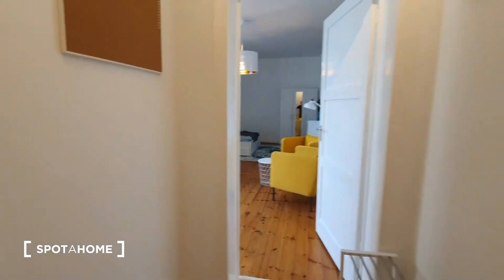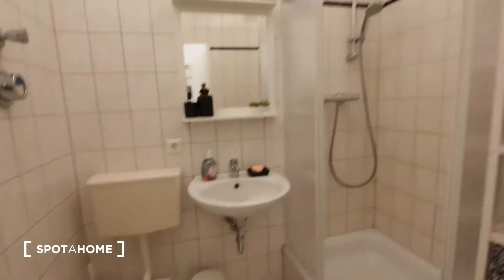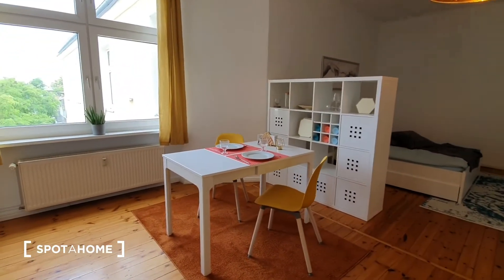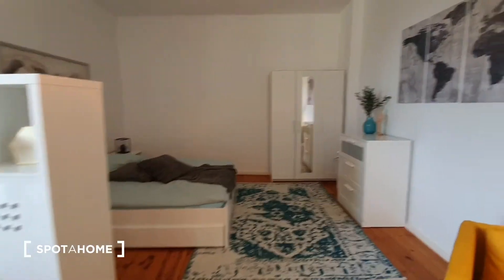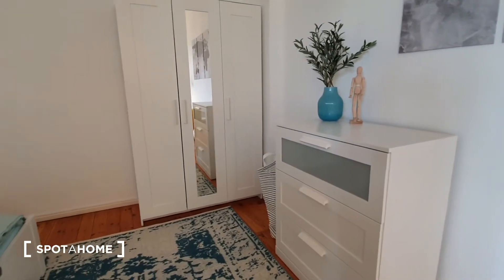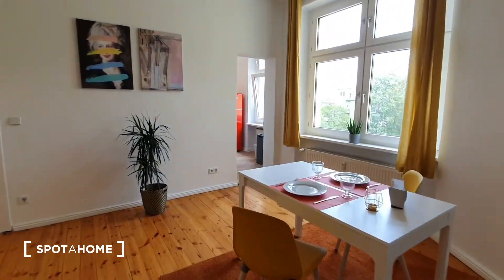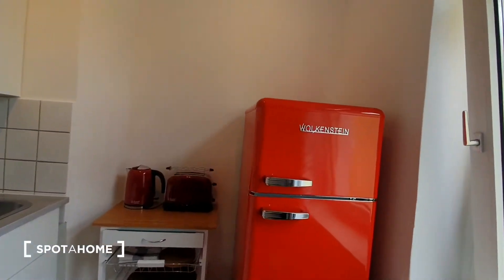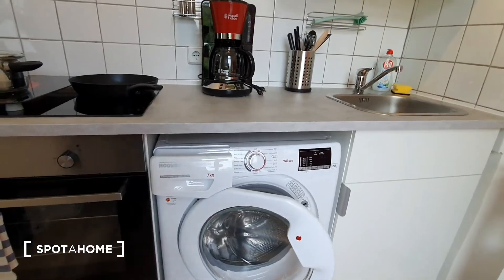Studio apartment for rent in Kreuzberg - Spotahome (ref 441499)